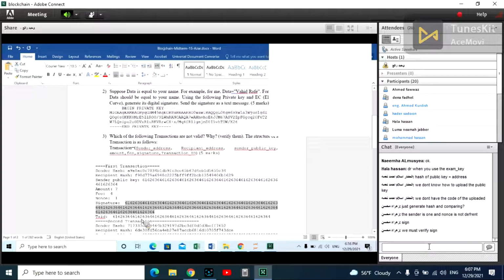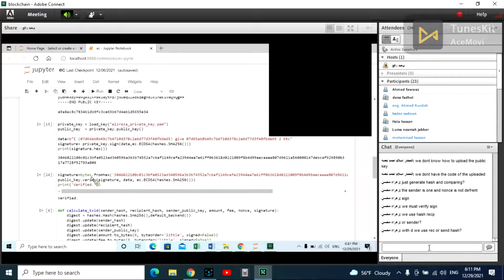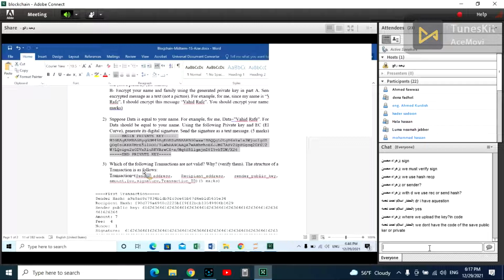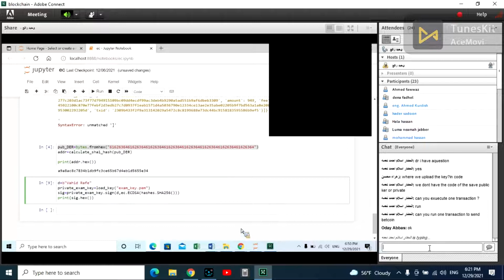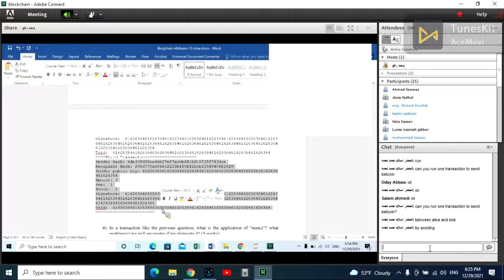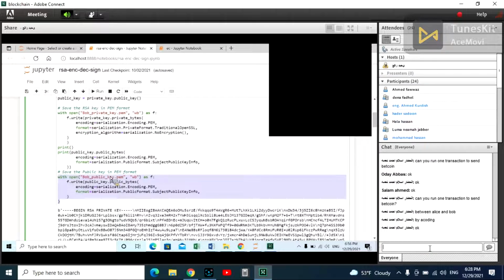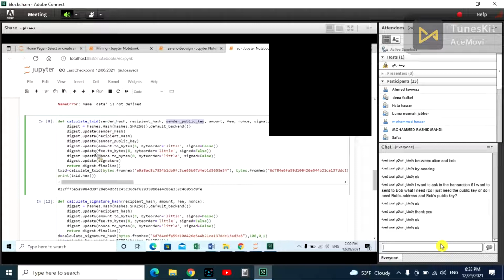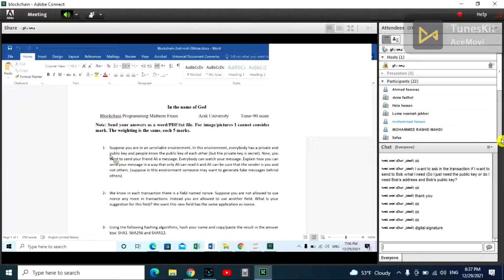اخر محاضرة الجزء الثاني blockchain حل اسالة الامتحان